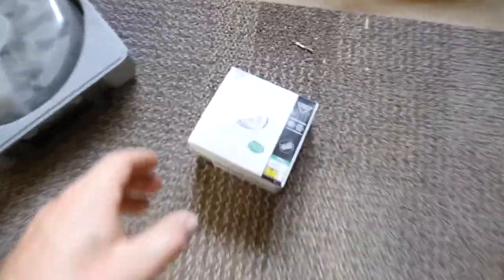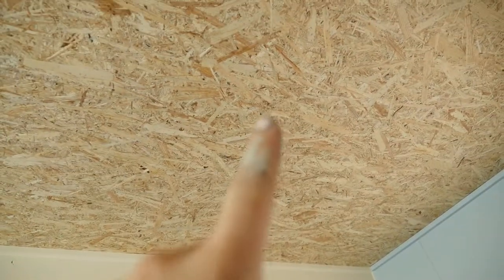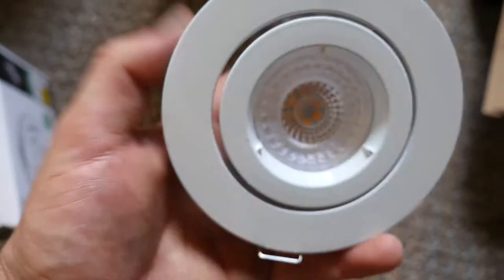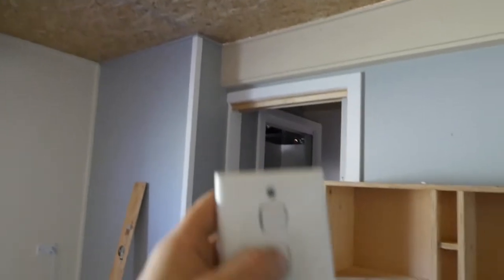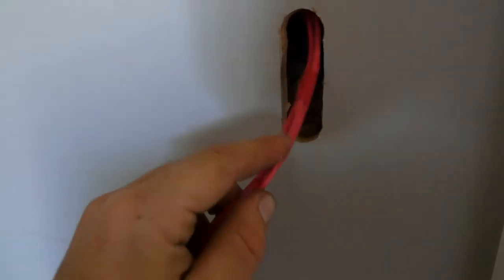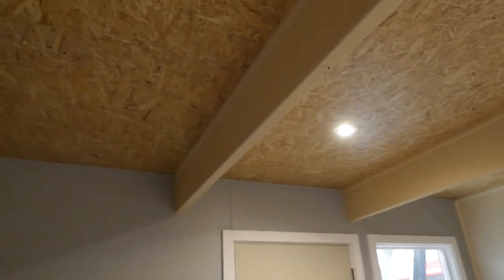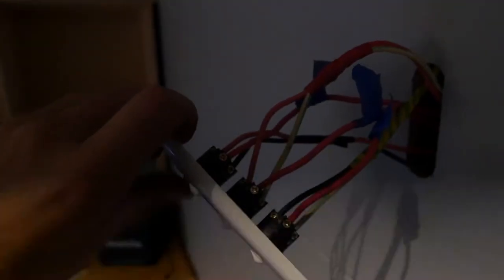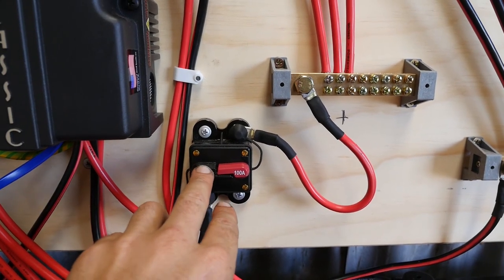Wiring 12 Volt Lights - Building A Tiny House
Today I wire the 12 volt lights in my tiny house, I ended up doing a 2-way switch which allows the lights to be turned on at the front door and also further into the house. This was a bit more confusing than the standard switch. But it worked out well in the end.